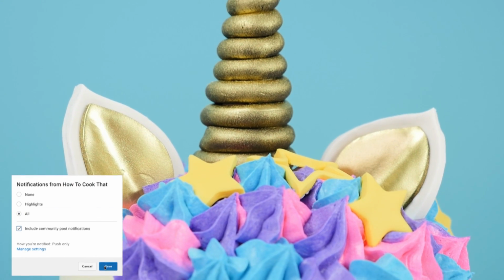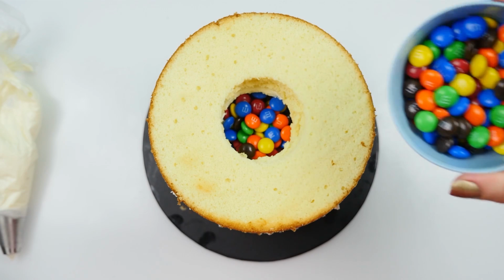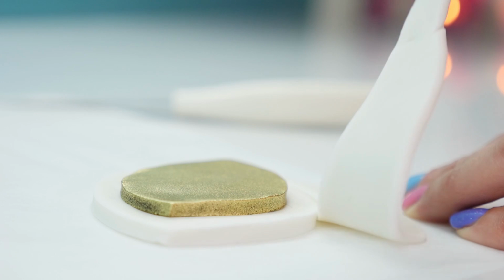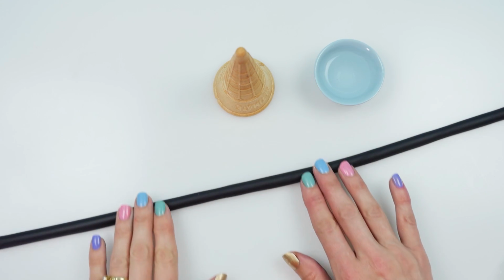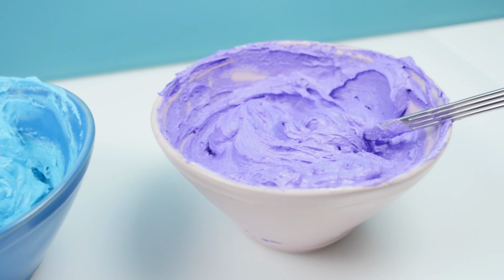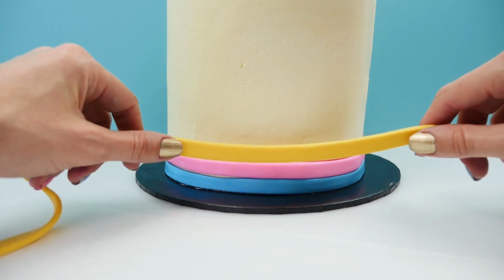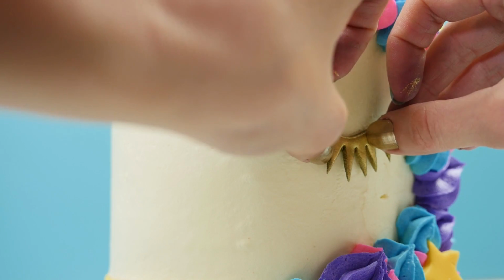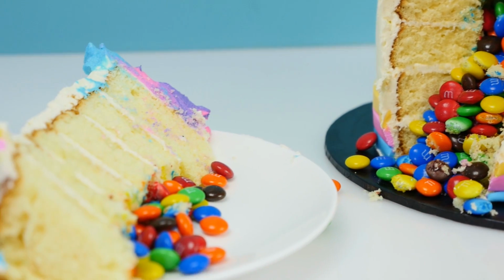UNICORN cake | How To Cook That Ann Reardon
MAIL:
Australia